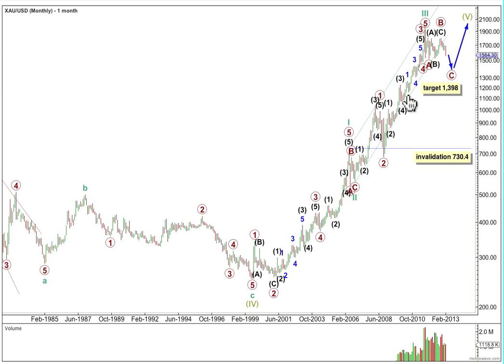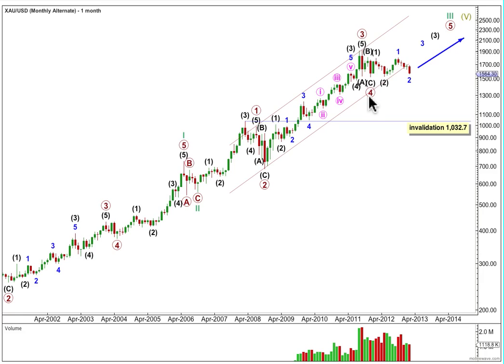Gold Elliott Wave Technical Analysis - 20th February, 2013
Technical analysis of Gold from a pure Elliott wave perspective after market close of 20th February, 2013